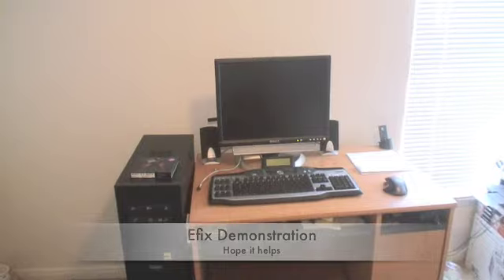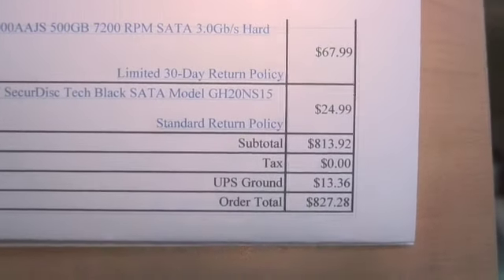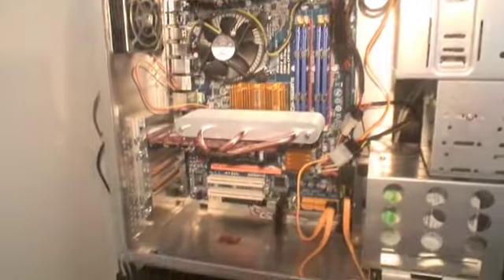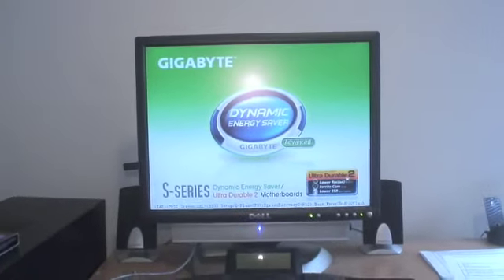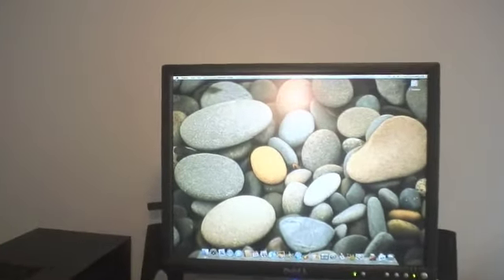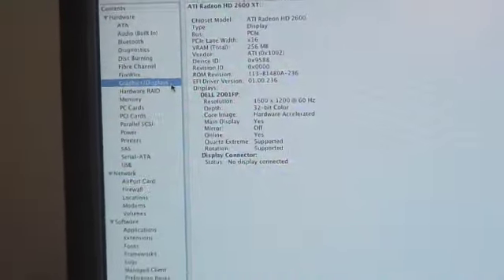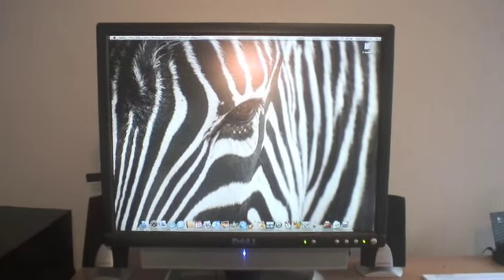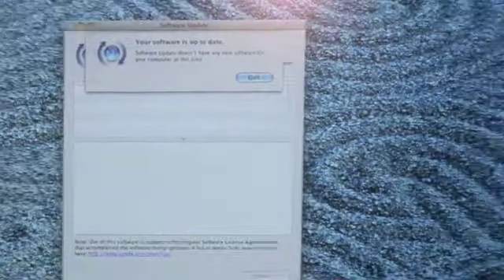Efix E-fix working demo in HD Please Click watch in High Quality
INTEL Q6600 QUAD CORE
Gigabyte GA-EP45-DS35
ATI 2600XT
8GB DDR2 800
1200W COOLMAX PSU
1TB WD HD
DVD-R SATA DRIVE
OSX 10.5.5